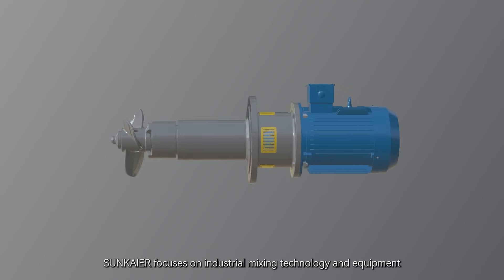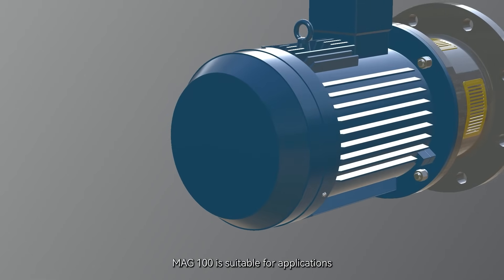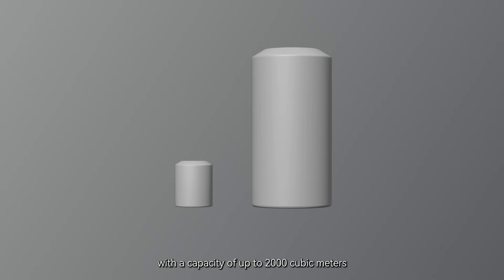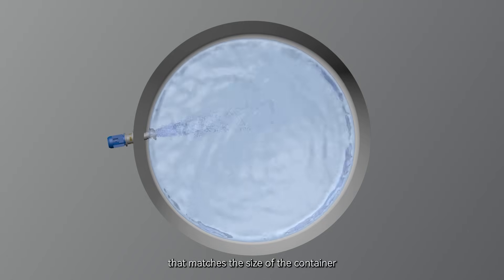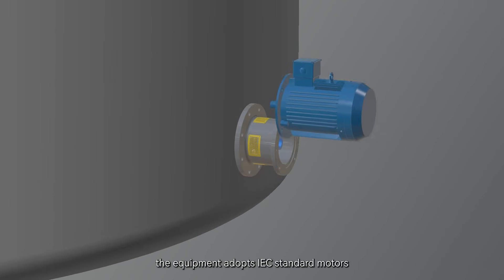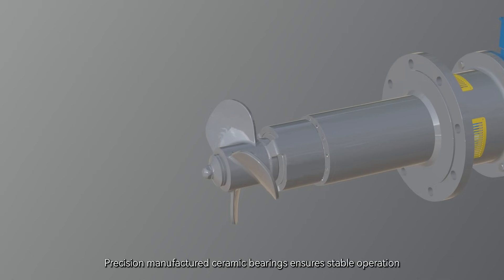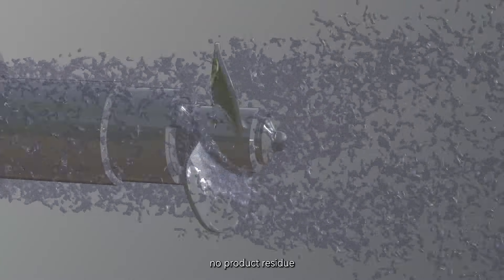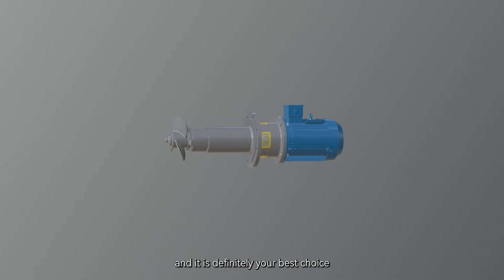MAG100 MAGENETIC MIXER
Magnetic drive mixer for zero leakage operation in mixing process